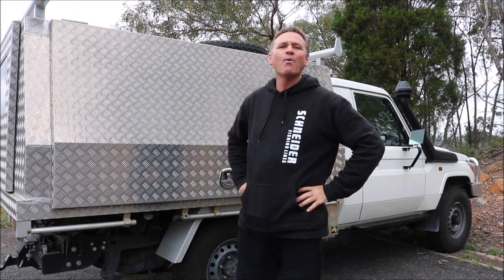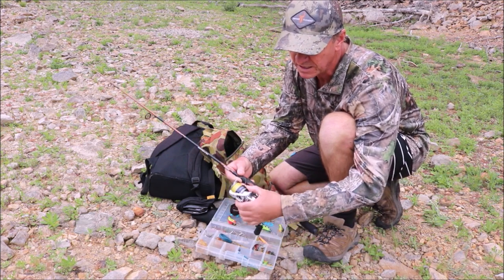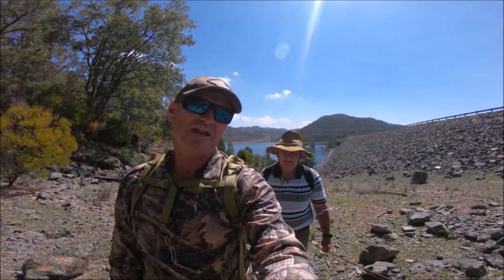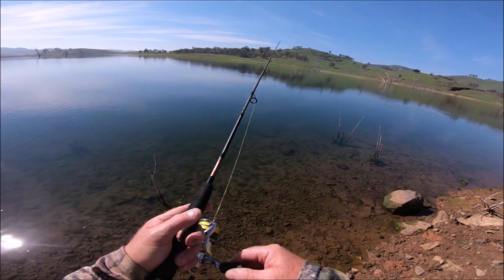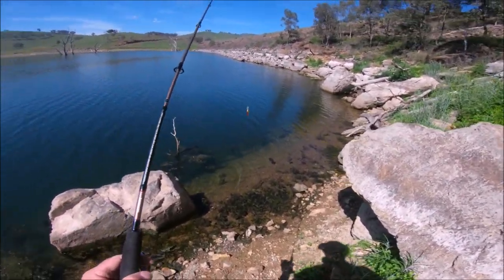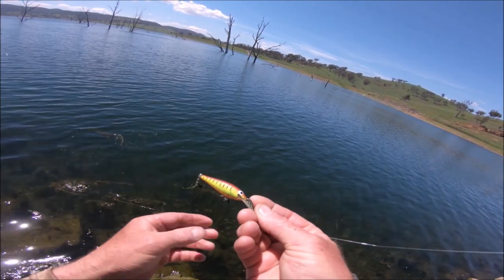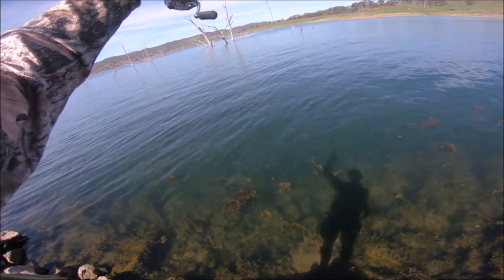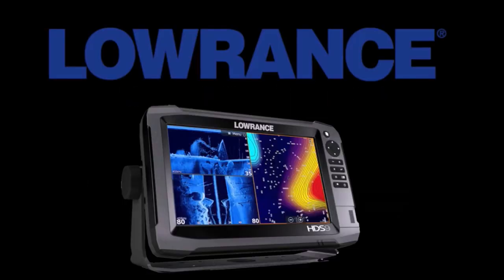FISHING HOW TO CATCH BIG GOLDEN PERCH SHORE BASED TIPS | Lure Fishing fresh water enjoy on you tube.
Scotty heads to Lake Windermere with his Dad Bill to fish for Golden Perch, Yellowbelly shore base lure Fishing and exploring this beautiful place just 4hrs west over the Blue Mountains from Sydney.
Fishing for Golden Perch can be rewarding to all anglers that are keen on freshwater fishing, Lure Fishing or Bait Fishing.

Lowrance  Marine electronics
 has manufactured innovative marine electronics for over 50 years including Fishfinders, Chartplotters, Radar and Sonar.

Torino Food Service Pty Ltd
Food Distribution - Importers & Wholesale Distributors.  Family Owned And Operated. Highlights: More Than 20 Years Of Experience, Offering Quality Products, Offering Competitive Pricing, Providing Personalized Customer Service.

KRIO Krush  Herbs & Spices
KRIO manufacture and supply premium savoury seasonings and food ingredients for the food industry. We specialise in all natural savoury seasonings, herbs and spices. KRIO is an Australian owned and family operated company with years of experience.

Shimano Australia
Shimano offers the most innovative fishing reels, rods and accessories in Australia and throughout the world.

Bumpa-Bar Lures
The Most Versatile Lure